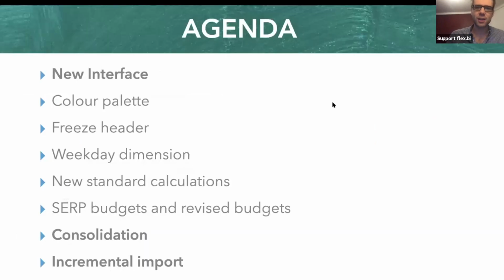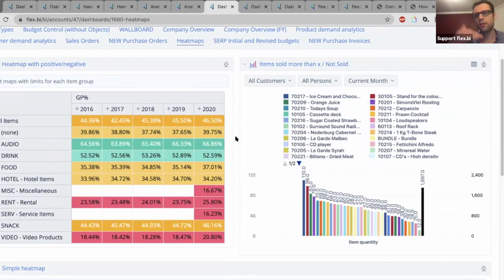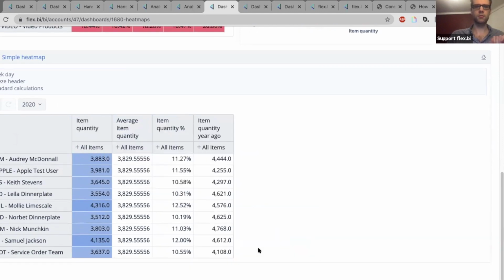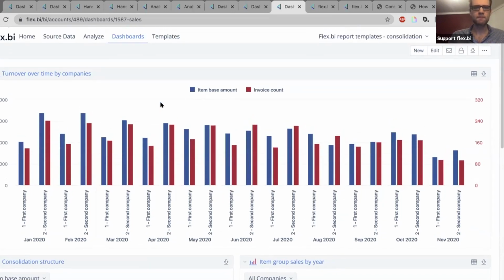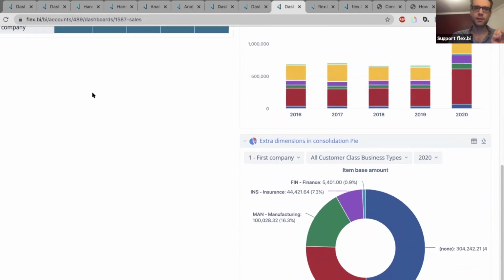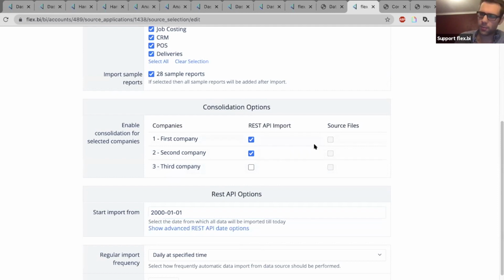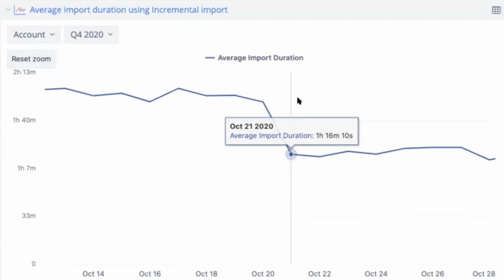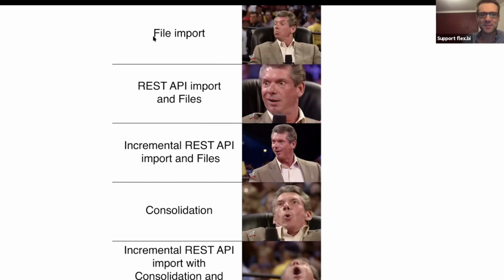New Version 6.0.0 Walk-through Webinar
Flex.bi 6.0.0 is here and you can maybe guess that we have something big to present from that important number alone. New design and colors, unlimited data consolidation possibilities, and faster imports due to incremental updates. This and much more we will describe in detail.